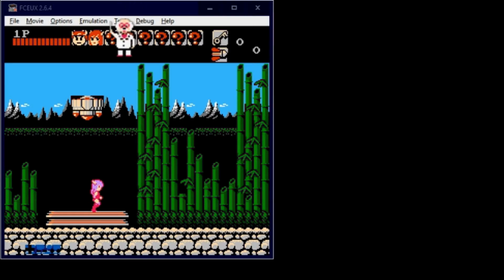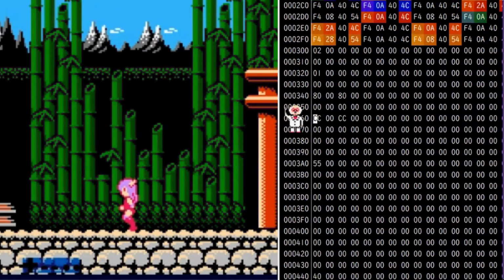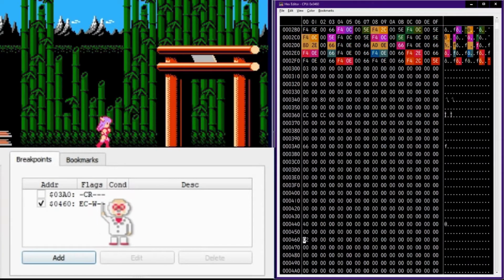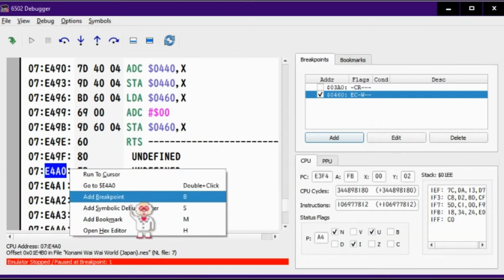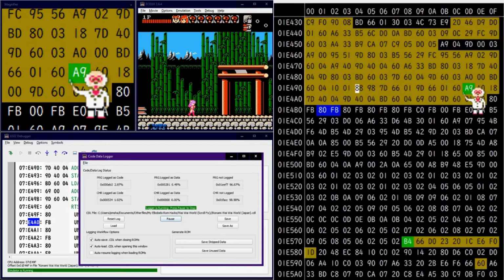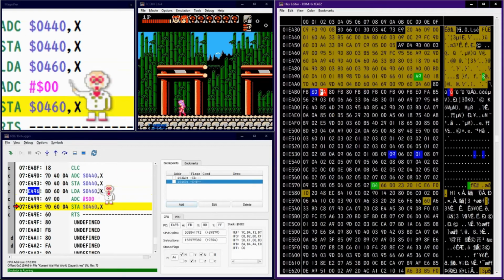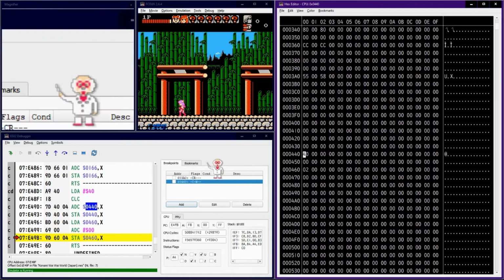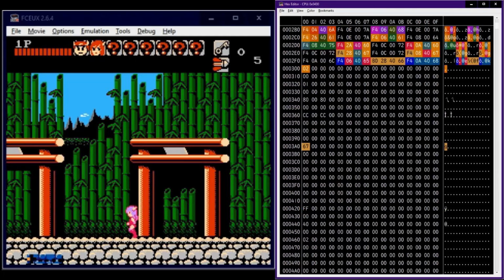Realtime Romhacks Ep.02 - How to the hack the jumping in Konami Wai Wai World with NES Assembly.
In Realtime Romhacks episode 2 we continue with Konami World.  Join me as we find what it takes to moon jump insane heights. This video contains 6502 ASSEMBLY coding. Hope you enjoy.

0:00 Intro
0:12 Opening the Hex Editor and Debugger
0:36 Let's find the Y position address
1:55 What is controlling the Y position
2:45 Here's the code and CPU placeholders
3:53 Open the Code Data Logger
5:08 Adjusting the Jump Height Amount
6:25 Finding the Jump Acceleration Rate
7:30 Adjusting the Jump Rate